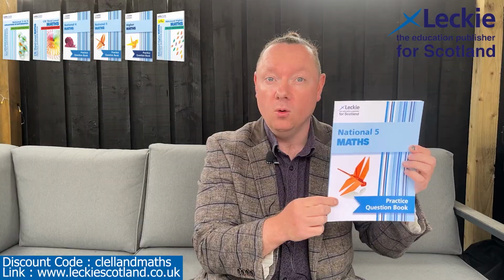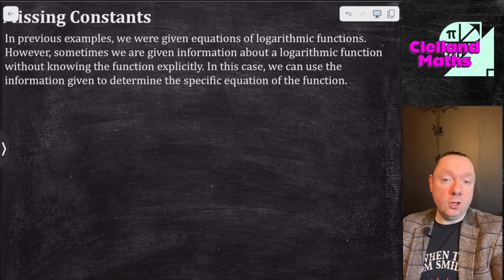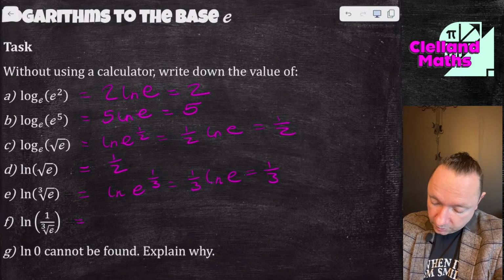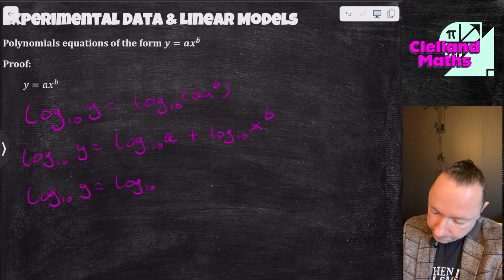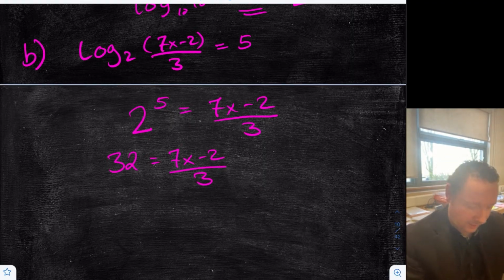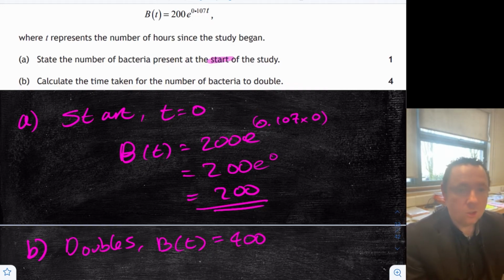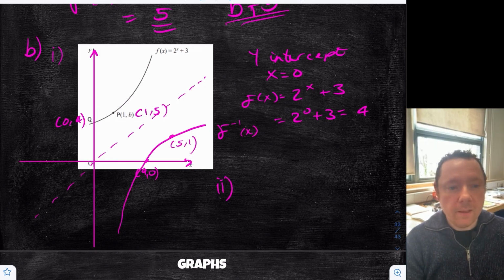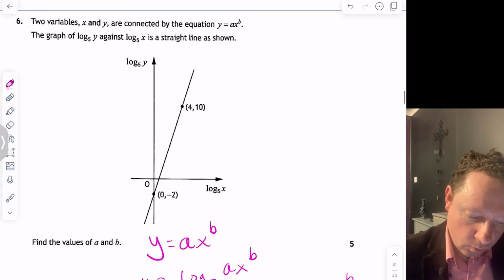The Whole Of Exponentials And Logarithms | Higher Maths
The Whole Of Exponentials And Logarithms In Higher Maths includes all the exponential and logarithm skills in the SQA Higher 5 Maths 2025 Exam. This video is a complete teaching video and includes every single logarithm and exponential past paper question.

This video includes:

Evaluating Numerical Logarithmic Expressions
Solving Logarithmic Equations
Solving Exponential Equations - Experimental Data
Transformations Of Logarithmic Graphs
Finding A Logarithmic Relationship From A Straight Line Graphs

0:00 - Introduction To Exponentials And Logarithms In Higher Maths
0:54 - What is an exponential function?
2:45 - Graphs of exponential functions
3:37 - What is e?
4:00 - Graph Transformations Of Exponential Functions
7:50 - Finding missing constants in exponential functions
9:11 - What is a logarithmic function?
10:06 - Evaluating numerical expressions
12:00 - Basic Logarithmic Equations
12:38 - Graphs Of Logarithmic Functions
14:12 - Graph Transformations Of Logarithmic Functions
18:38 - Finding missing constants in logarithmic functions
20:22 - What are the rules of logs?
24:06 - Logarithm multiplication rule
25:12 - Logarithm division rule
26:29 - Logarithm power rule
27:48 - Examples using rules of logs
28:48 - Logarithmic Equations using Rules Of Logs
35:04 - The natural logarithm ln
37:11 -  Using the natural logarithm in a calculator
39:48 - Solving Equations With Unknown Exponents
47:21 - Exponential Growth and Decay Exponential Equations
52:43 - Experimental Data and Linear Models
1:06:26 - Past Paper Questions Evaluating Numerical Expressions
1:16:06 - Past Paper Questions Solving Logarithmic Equations
1:28:38 - Past Paper Questions Solving Exponential Equations
1:45:16 - Past Paper Questions Graphs Of Exponential and Logarithms
1:54:42 - Past Paper Questions Finding the relationship from a straight line

This video includes complete Higher Maths past paper solutions. Included is every logarithm higher maths past paper question. This includes: